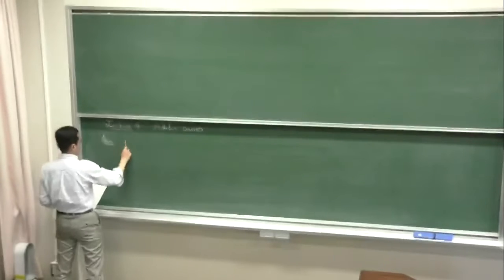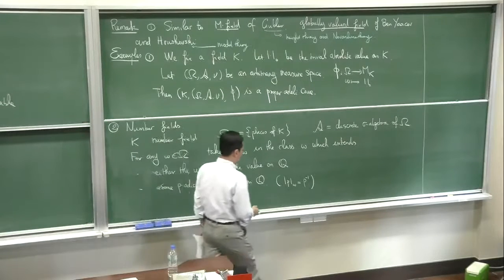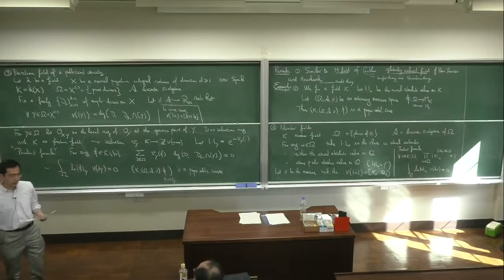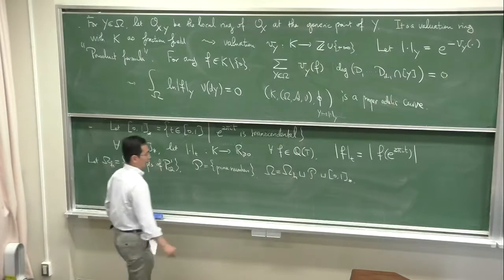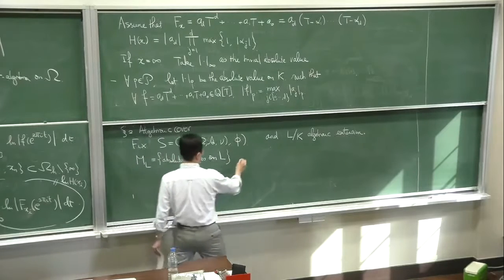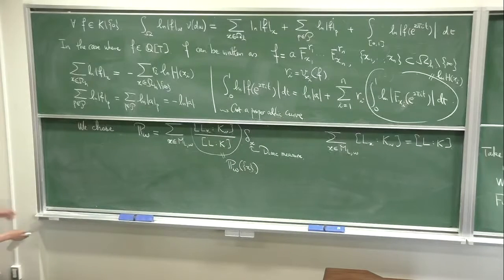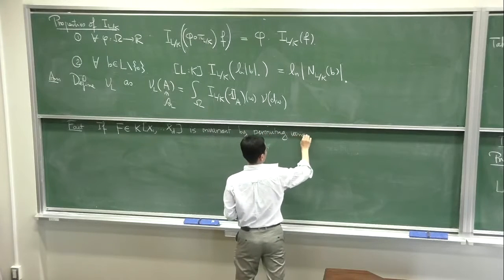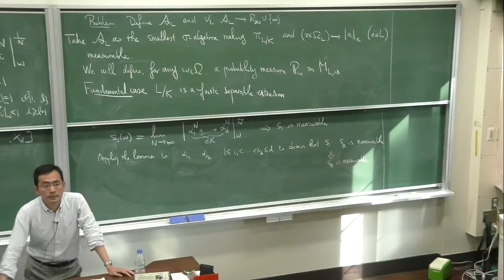Kyoto U. "Arakelov geometry over an adelic curve" L.4